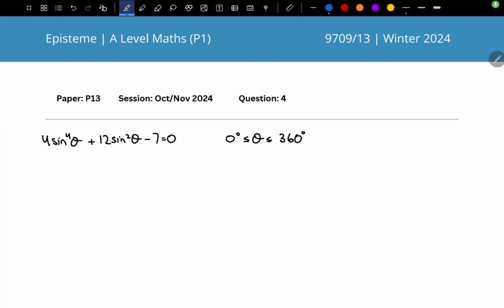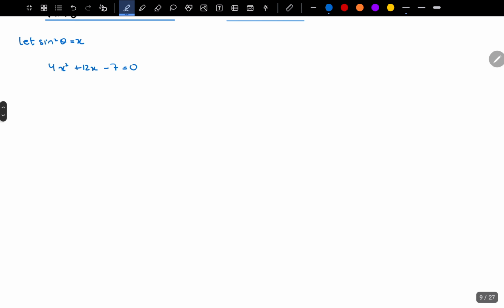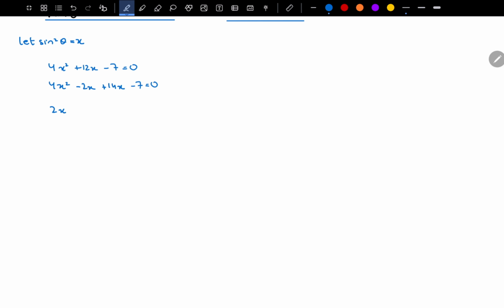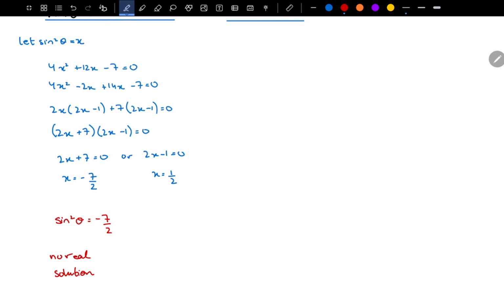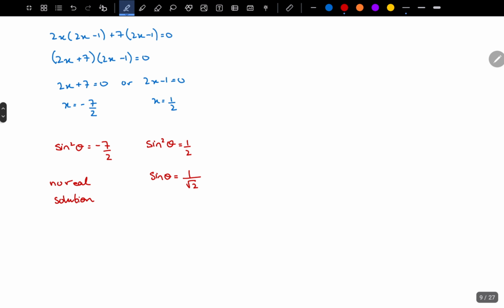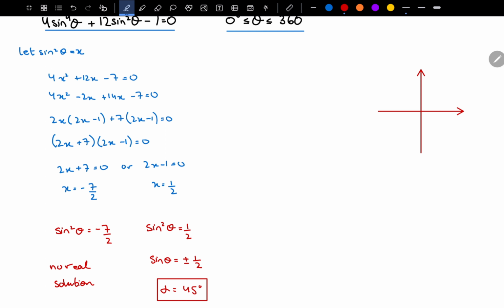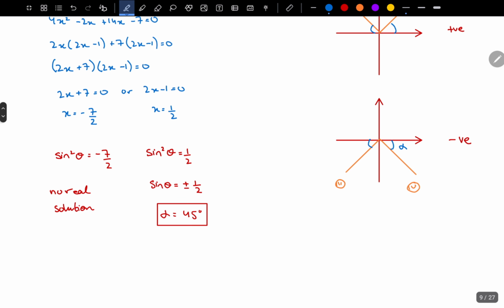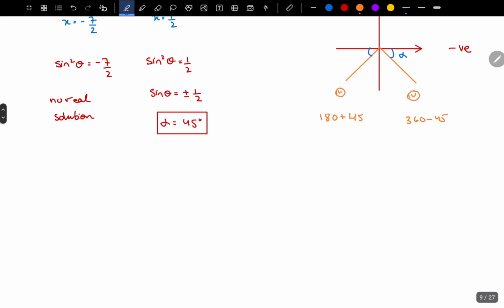Q4 - Oct/Nov 2024 - P13 | CAIE - A Level Math (9709)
In this video, we solve Question 4 from Mathematics (9709) Paper 13 of the Oct/Nov 2024 exam series — part of our step-by-step walkthrough series to help you master past paper questions and understand exactly what examiners expect.
 ✅ Perfect for students preparing for CIE Maths Paper 1 (P1)
 ✅ Based on the Pure Mathematics (9709) syllabus
 ✅ Clear, structured explanations with detailed working

Download Your Free CAIE Yearly Paper Trackers (2020–2025)
Track what you’ve solved. Focus on what’s left. Stay exam-ready.

This tracker includes:
 ✔️ Auto-updating dashboard
 ✔️ Clean, structured design for learners
 ✔️ Coverage for all components across subjects

🔔 Turn on notifications for daily walkthroughs